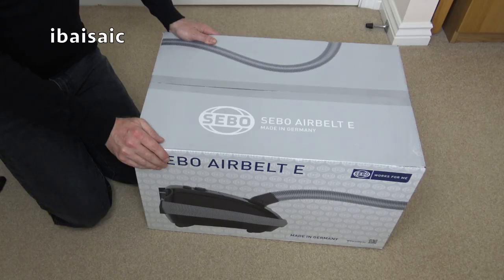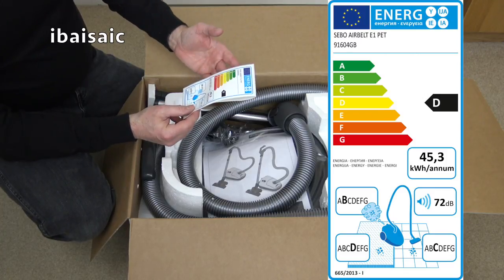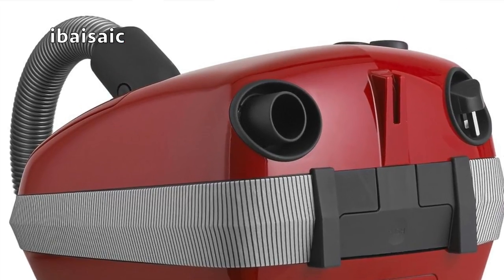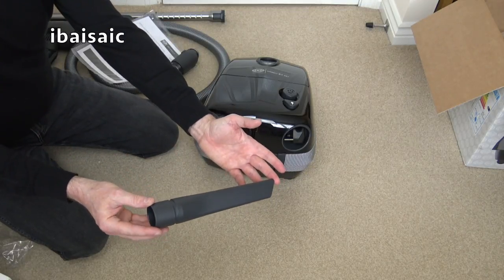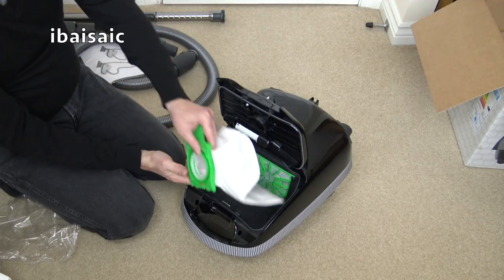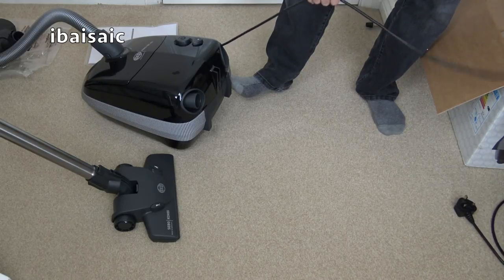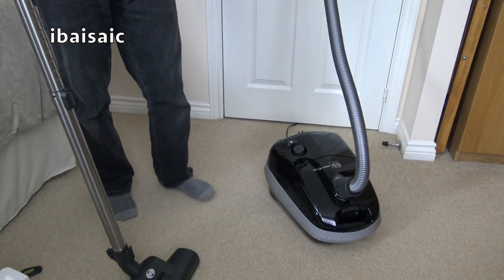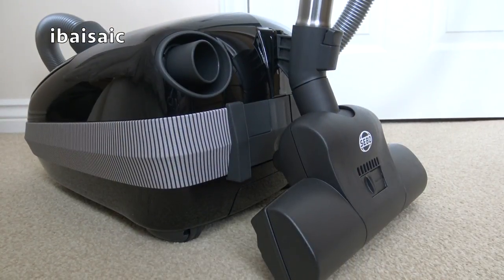Sebo Airbelt E1 Pet Vacuum Cleaner Unboxing & First Look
This 1200 watt Sebo is now banned under current EU regulations, but you can still get one while current stocks last. New models must be under 900 watts if sold in EU countries and that still includes the UK who have yet to leave the European Union.

Details below from sebo.co.uk.

Powerful, effective, exceptionally quiet and easy to use, the SEBO E1 PET is a great all round vacuum cleaner. The ergonomic handle grip makes it comfortable to use, whilst the soft airbelt bumper system protects walls and furniture. Featuring a 1200W motor and the versatile, durable and low-profile SEBO KOMBI cleaning head, the E1 PET is suitable for all floors. The SEBO E1 PET features a Floor Turbo Brush for easy and effective carpet cleaning and also a Stair and Upholstery Turbo Brush.

DESIGN Onyx Black
SUCTION MOTOR 1200W
CLEANING RANGE 10.8m
FILTERBAG VOLUME 3.5l
BODY WEIGHT 5.3kg
FILTRATION
Air-tight system Yes
S-CLASS FILTRATION Yes
High filtration, Sealable Ultra-Bag Yes
FEATURES
Construction High Grade ABS
Intelligent Motor Protection Yes
Filterbag change indicator Yes
Electronic variable power Yes
TOOLS
Integrated crevice and upholstery nozzles Yes
Dusting brush Optional
Stair and Upholstery Turbo Brush Yes
SEBO KOMBI Yes
SEBO PARQUET Optional
Floor Turbo Brush Yes
ET-1, 175 Watt Power Head No
FLOOR SUITABILITY*
Cut Pile Carpet* Yes
Wool Loop Carpet* Yes
Hard floor* Yes
PET HAIR Yes
*This is a general guide only. Correct floor head/setting must be used. If in doubt consult SEBO Customer Services, or your flooring supplier.